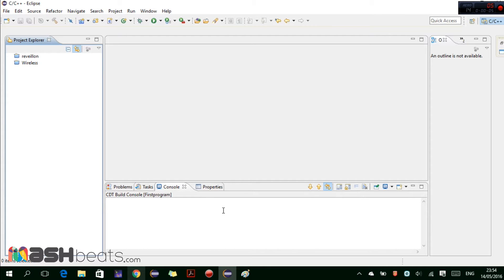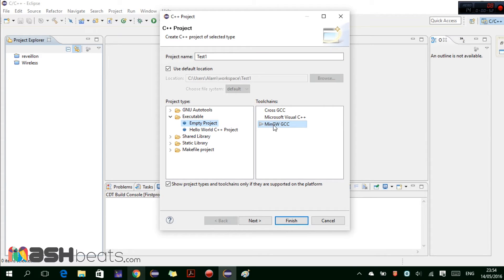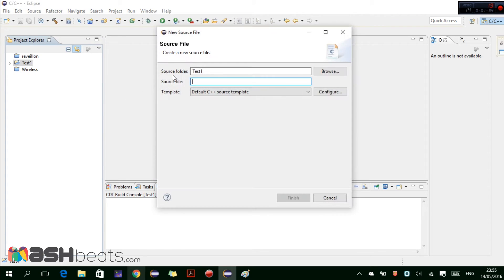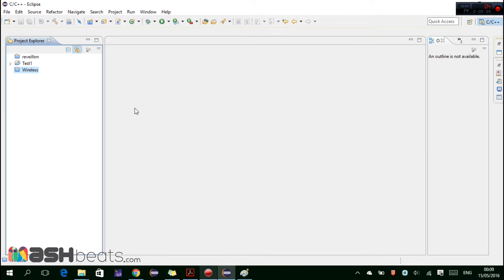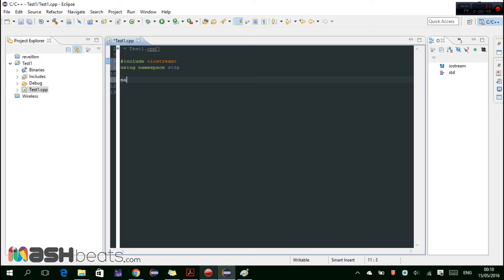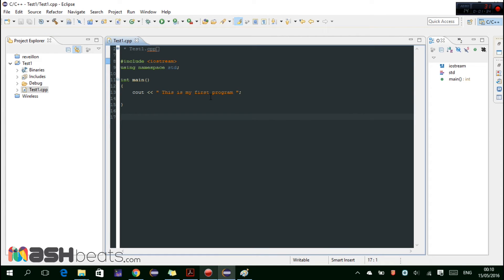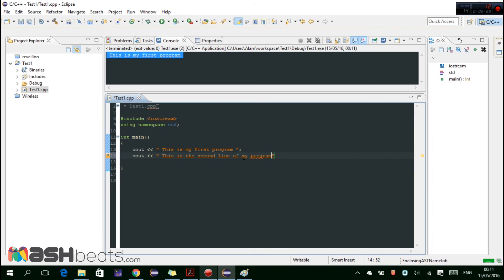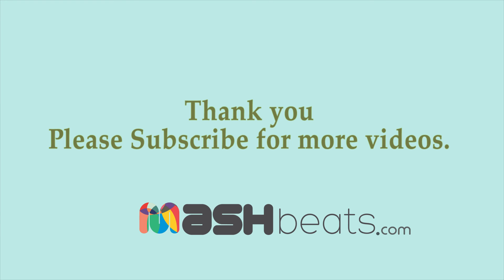Tutorial: How to Create Your First C++ Project and program in Eclipse HD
This video is about How to Create Your First C++ Project and program in Eclipse.